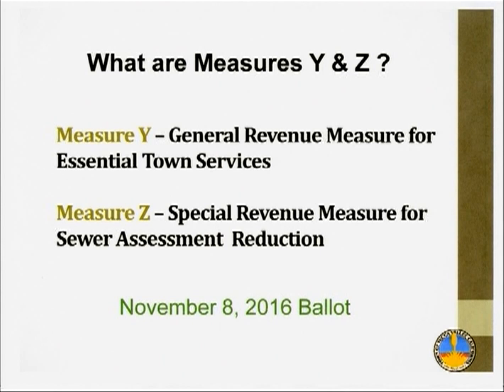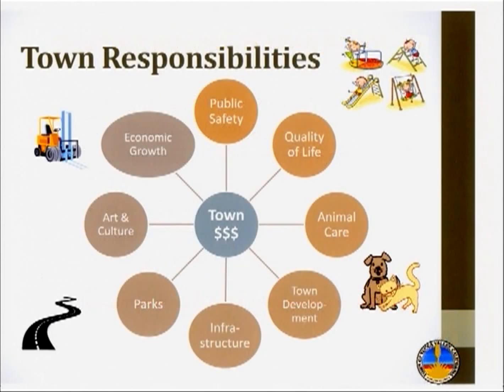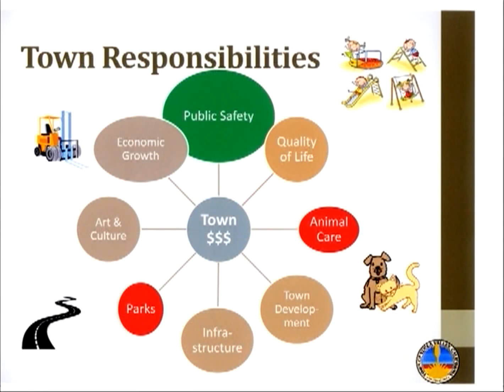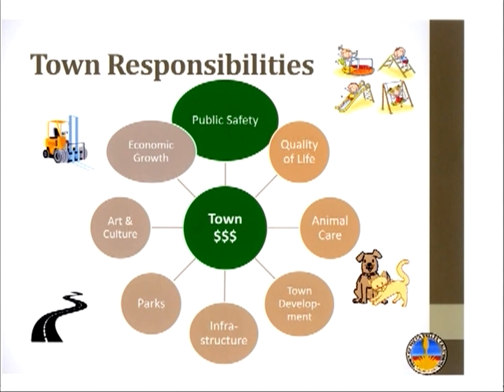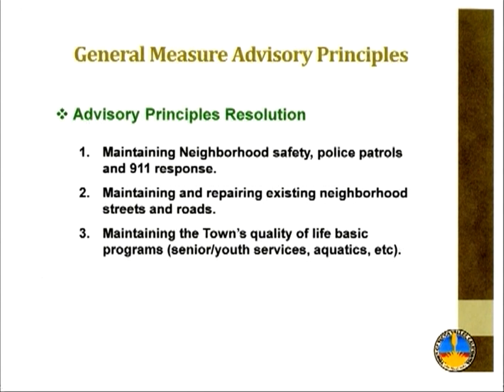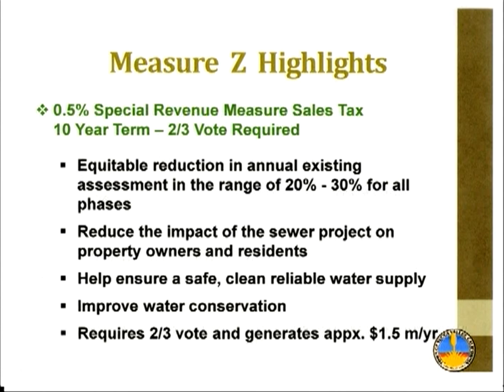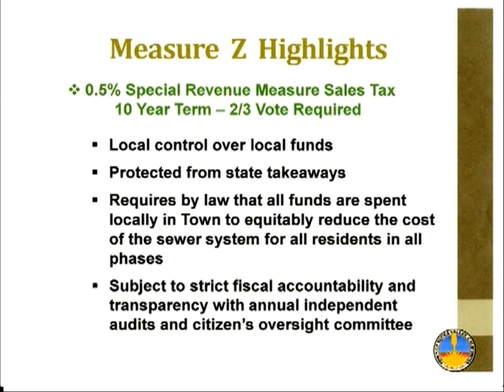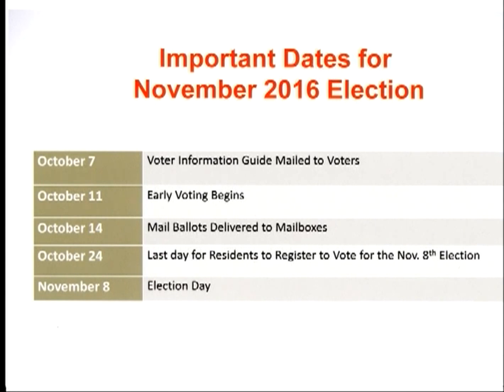Measure Y & Z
An explanation of Measure Y & Z on the November 8th ballot in the Town of Yucca Valley,  California